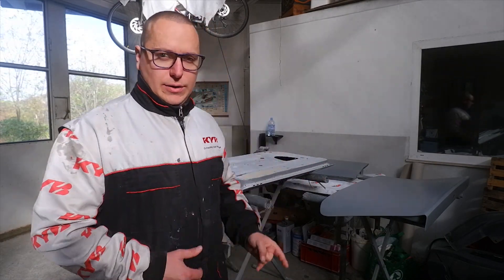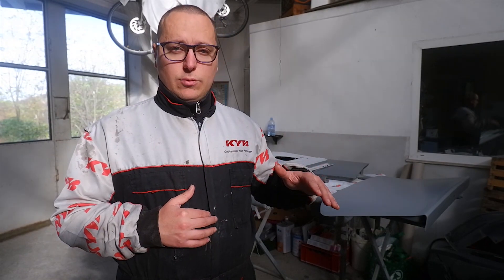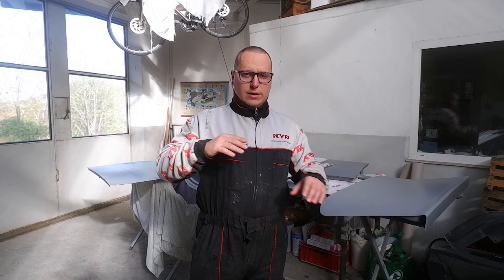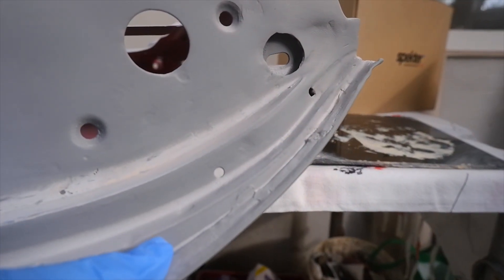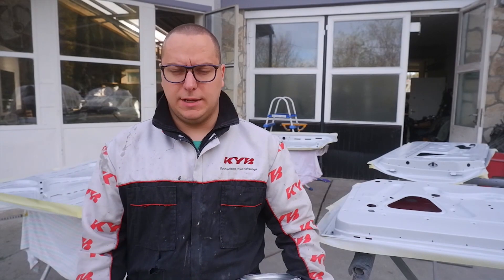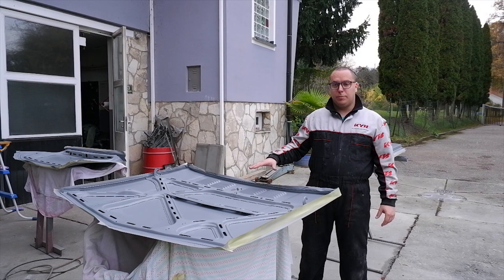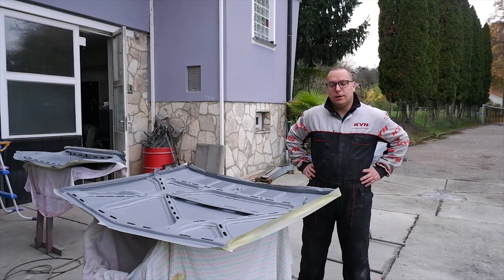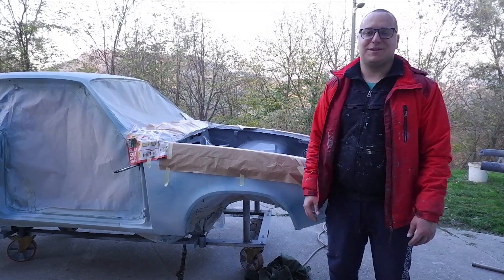Opel Manta A '71 - Recap of Paint Prep LAYERS for DIY | Engine Bay in SURFACER | Doors & Hood Prep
Hello everyone!
We are back with another episode where we dive into the layers and products for paint prep and the order and function of each layer. We also prepare the hood, doors and trunk lid to seal them off and we put the engine bay info surfacer. Now, engine bay will come back as I did something stupid a bit later and I gave myelf more work then I needed but it is no problem - we have it prepared. So following Standox recommendations and experiences from people using this products and working on restorations I have made a plan for the layers of protection and preparation for respray. In our case we used:
- Standox U3100 Reaktivhaftprimer (washprimer directly to metal)
- Standox U7540 Wet on wet 2K primer (seal it off)
- Standox U1010 Zinc Faserplastik (fiber putty) mixed with Standox U1090 Soft Spachtel (fine putty)
- Standox U7540 2K primer to seal it off again
- Standox U1100 Polyester spritzplastik (sprayable polyester filler)
- Standox U7540 Surfacer (midfull of the color!)

So - we are one step closer! If you have any questions or comments please leave them in the omment section and I will gladly try to help. Take care!